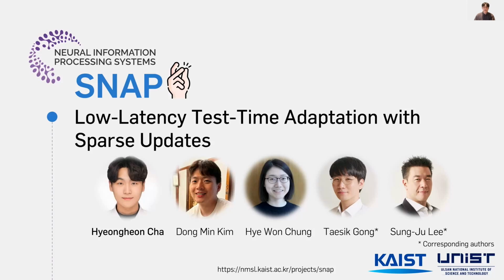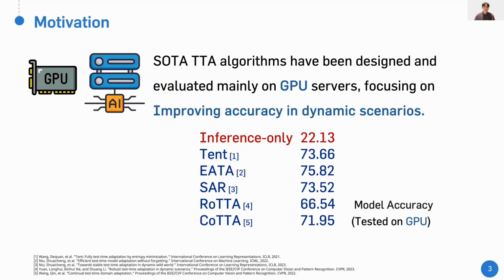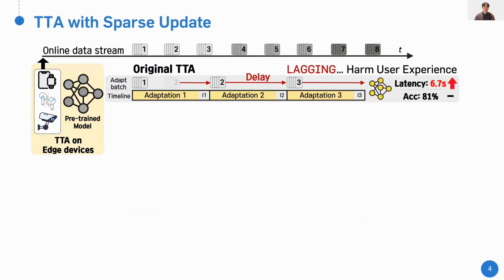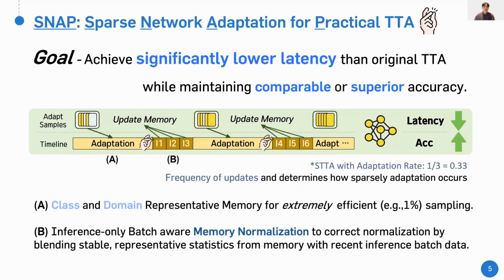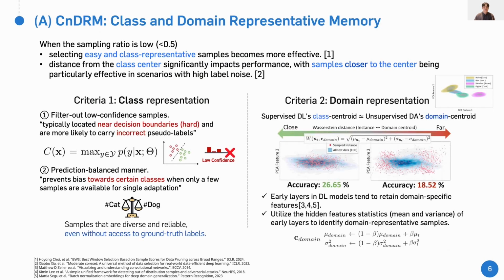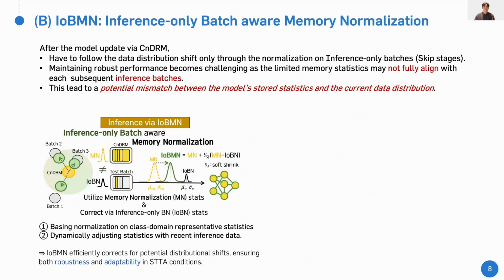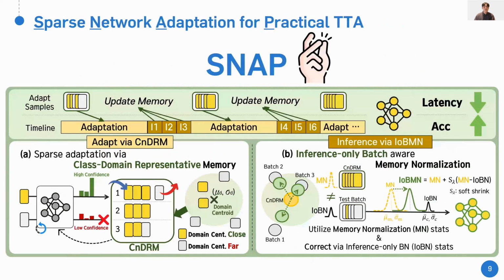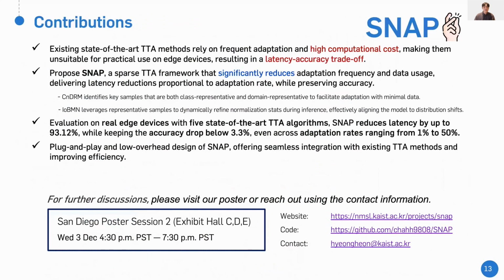SNAP: Low-Latency Test-Time Adaptation with Sparse Updates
Authors: Hyeongheon Cha · Dong Min Kim · Hye Won Chung · Taesik Gong · Sung-Ju Lee
Advances in Neural Information Processing Systems 39 (NeurIPS 2025)

Abstract
Test-Time Adaptation (TTA) adjusts models using unlabeled test data to handle dynamic distribution shifts. However, existing methods rely on frequent adaptation and high computational cost, making them unsuitable for resource-constrained edge environments. To address this, we propose SNAP, a sparse TTA framework that reduces adaptation frequency and data usage while preserving accuracy. SNAP maintains competitive accuracy even when adapting based on only 1\% of the incoming data stream, demonstrating its robustness under infrequent updates. Our method introduces two key components: (i) Class and Domain Representative Memory (CnDRM), which identifies and stores a small set of samples that are representative of both class and domain characteristics to support efficient adaptation with limited data; and (ii) Inference-only Batch-aware Memory Normalization (IoBMN), which dynamically adjusts normalization statistics at inference time by leveraging these representative samples, enabling efficient alignment to shifting target domains. Integrated with five state-of-the-art TTA algorithms, SNAP reduces latency by up to 93.12%, while keeping the accuracy drop below 3.3%, even across adaptation rates ranging from 1% to 50\%. This demonstrates its strong potential for practical use on edge devices serving latency-sensitive applications.